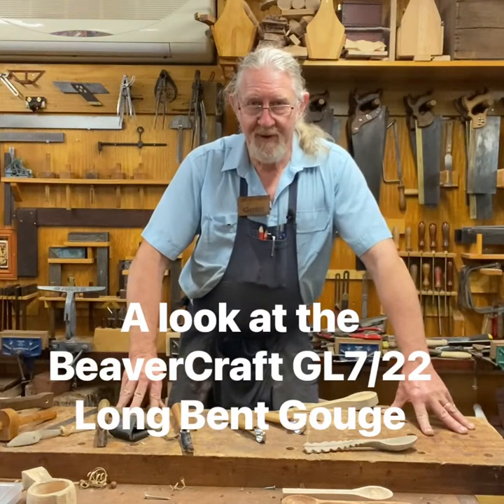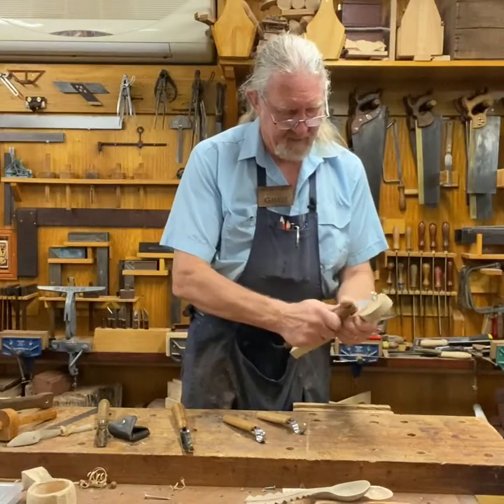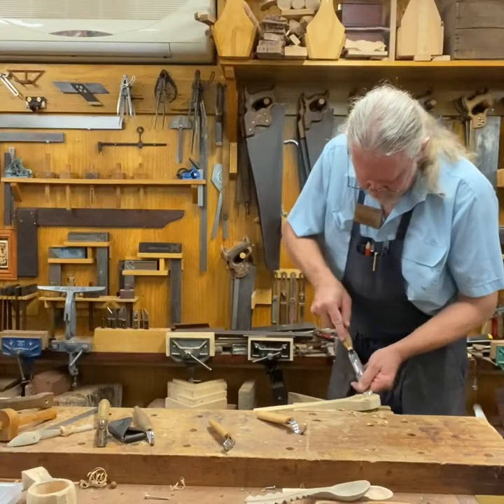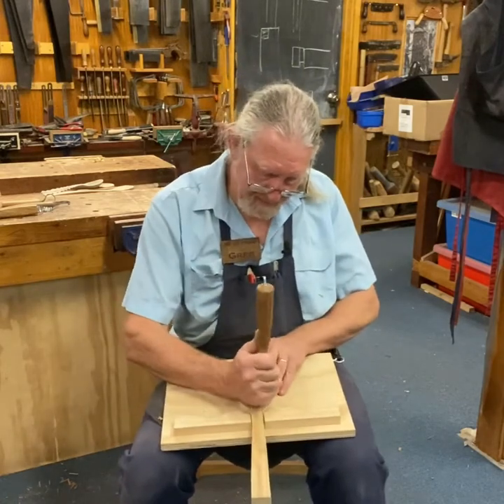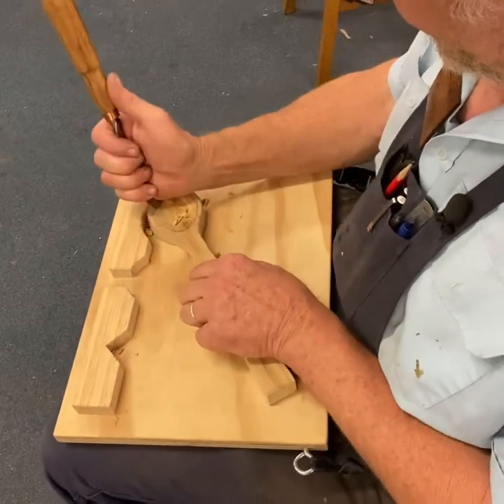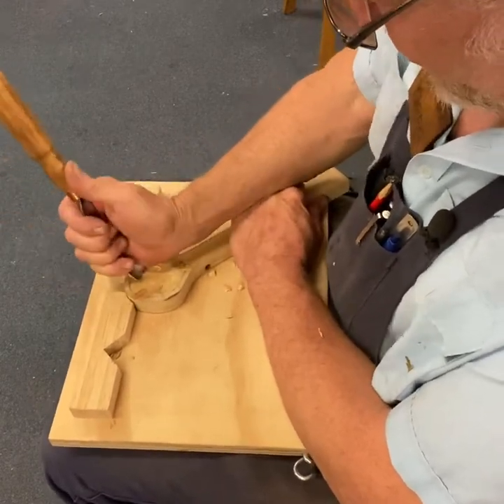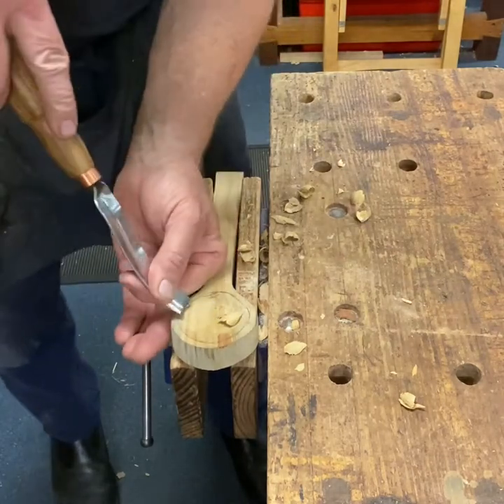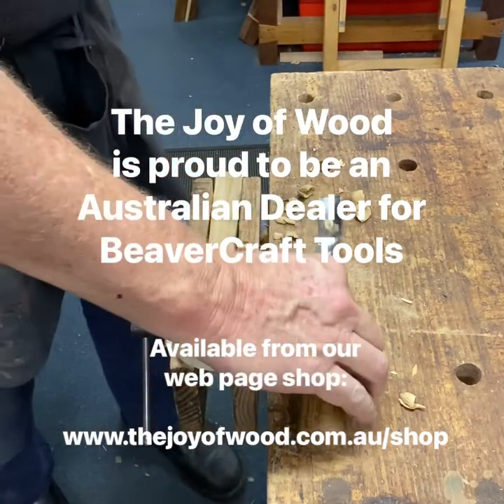Get your spoon bowl started with a gouge.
Greg Miller demonstrates some ways to get a spoon bowl started using the handy and very affordable BeaverCraft GL7/22 Long Bent Gouge.
Whether held in a vice at the bench, or using  the fantastic Lap Bench for Carving, this gouge is a great tool for paring out the bowl of a spoon. It can do the whole job, or do most of the work ready for the hook knife to come in and easily clean out the shape of the bowl.

The Joy of Wood are proud to be Dealers for BeaverCraft Tools in Australia, and we make these available only through our web page shop